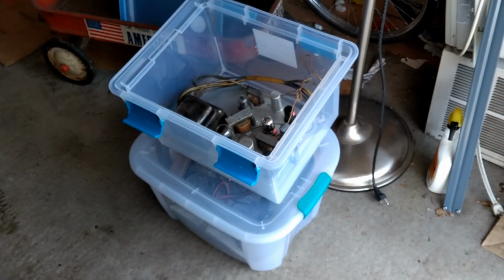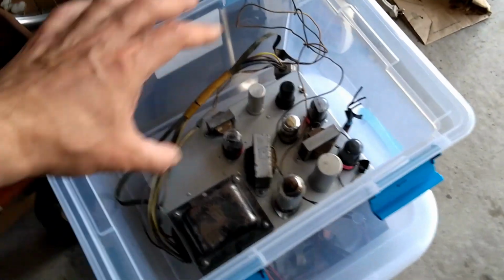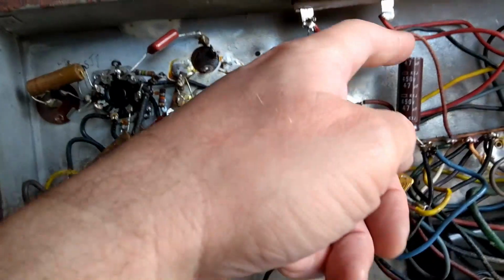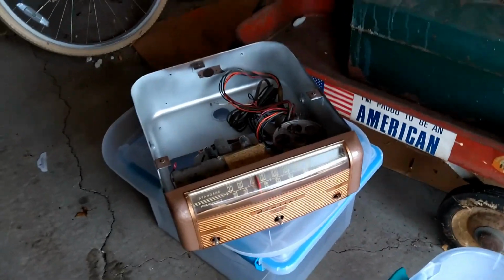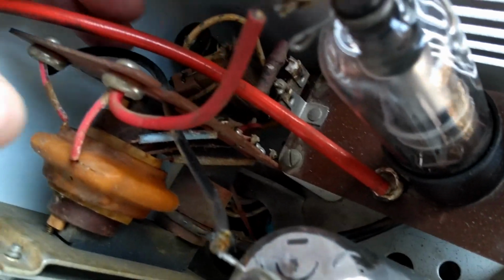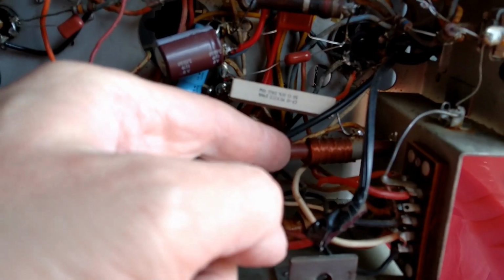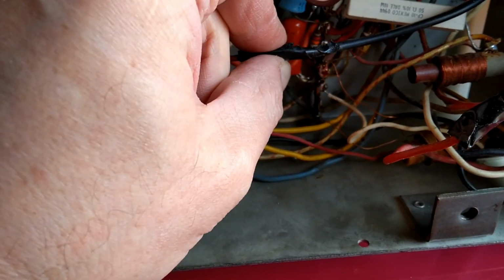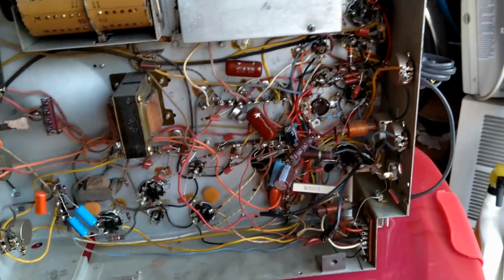Admiral 20B1 first look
A TV repair shop gave up on this set after trying for 3 years.  Now it's my turn.  I hope they didn't mess it up too much.